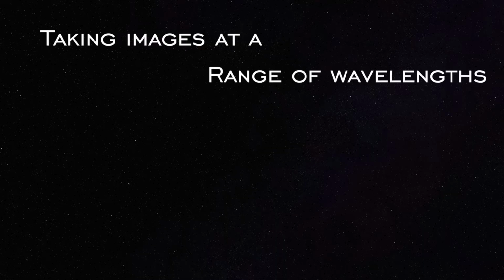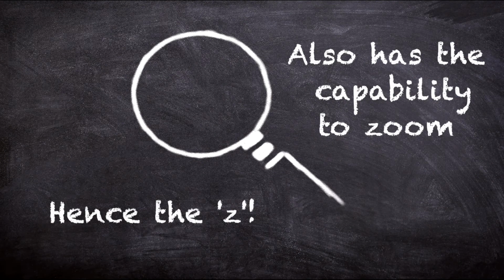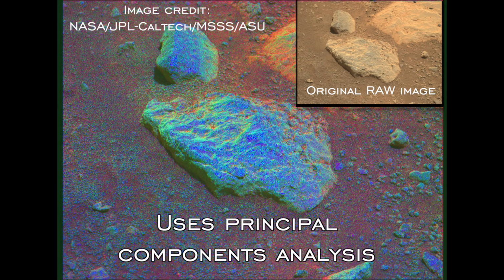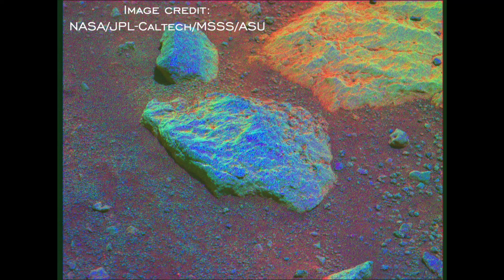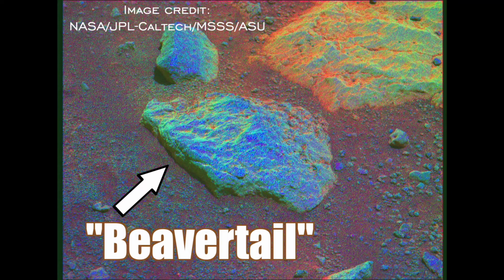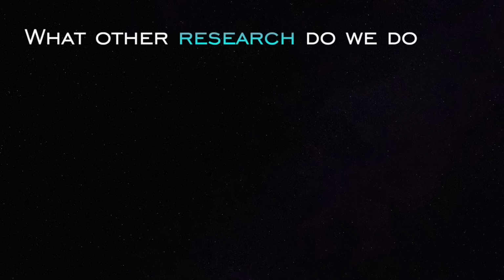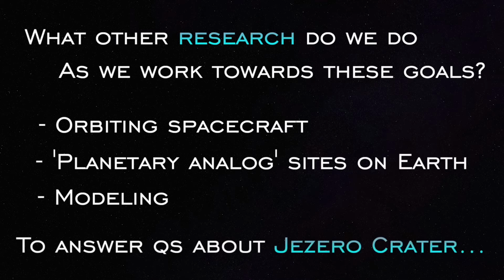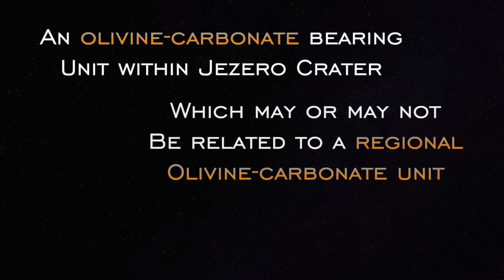How we see Mars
One of three winning videos from the 2021 University of Hawaii at Manoa, Department of Earth Sciences student video contest.  This video and the content it contains are used by permission of the author, Eleni Ravanis, who is a graduate student in the UHM Earth and Planetary Sciences program.